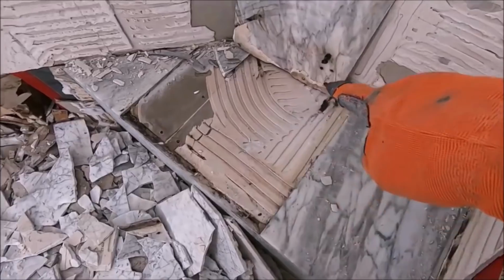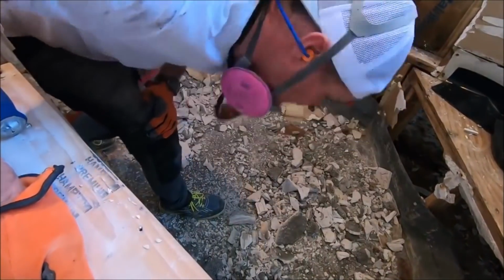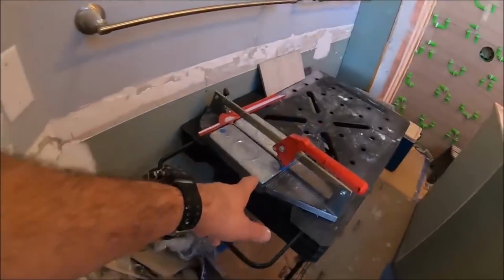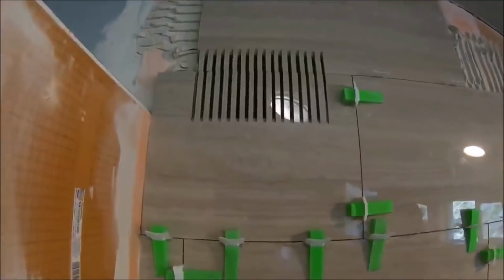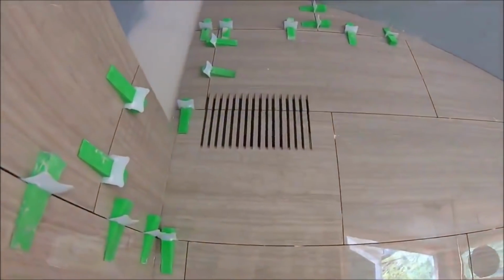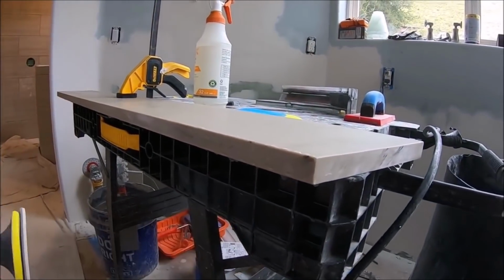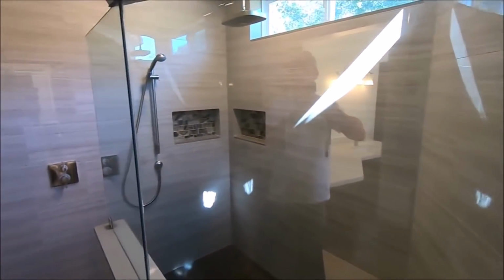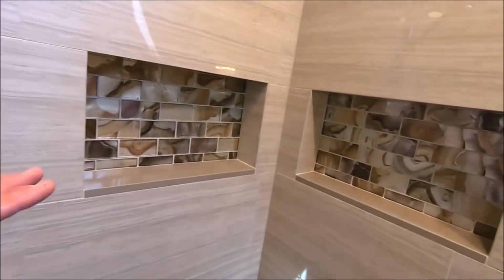Most Popular Shower Remodel 2020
This is our favorite shower build of 2020, enjoy and TAP that thumbs up button!